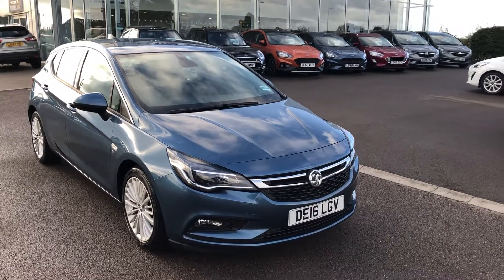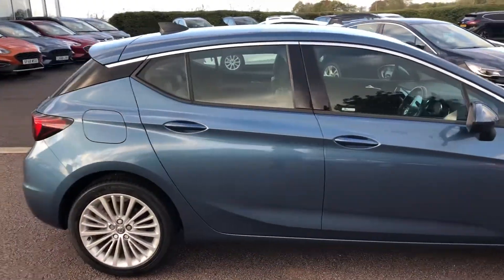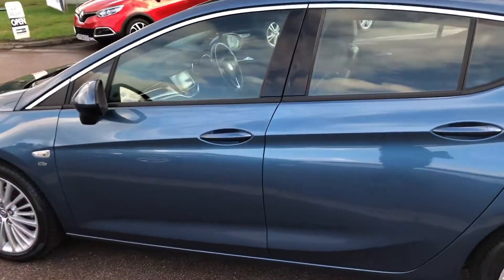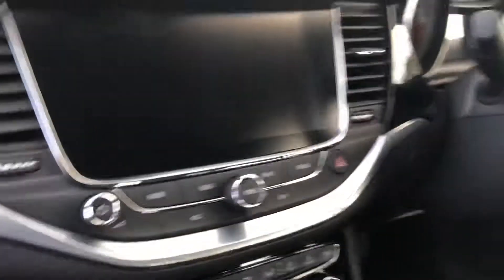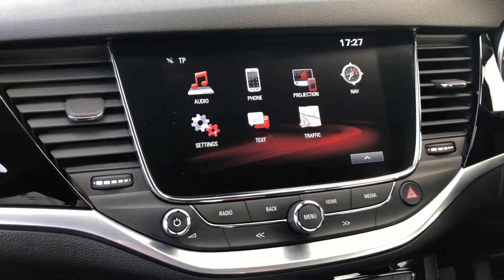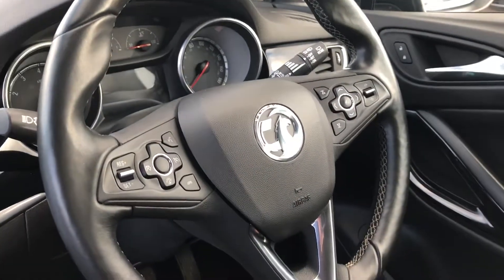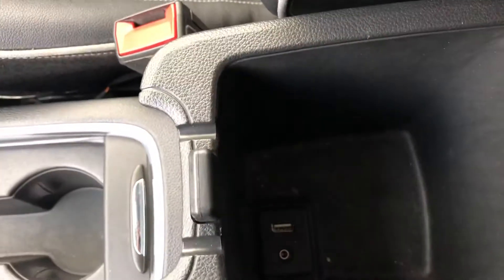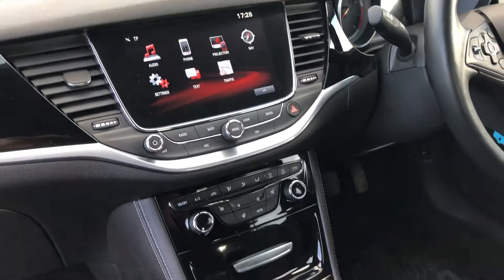2016 Vauxhall Astra1.4T 16V 150 Elite Nav 5dr with Parking Sensors For Sale at Thame Cars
This Vauxhall Astra Elite sold by us previously has come back to us in excellent condition with no expense spared by the previous owner in keeping it pristine. With great features such as Sat Nav, Car Play and comfy Full Leather Heated Seats it is great value for money. This one also has this added benefit of parking sensors making parking in those tight spots a lot easier.
With the 1.4 Turbo petrol engine you will experience a lively & punchy drive with 150ps making over taking easy and good fuel economy.
This car has been through our intensive preparation process including a full 100 point check by a Thame Cars technician along with a fresh service.  Once it’s finished it moves on to our Autoglym trained team who give the car a full showroom valet making sure it is close to brand new as we can possibly make it.